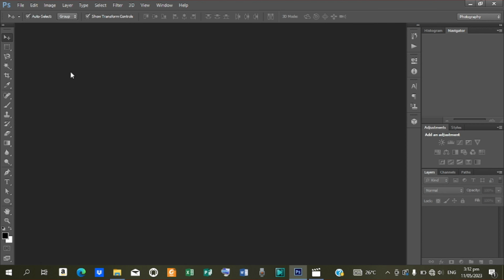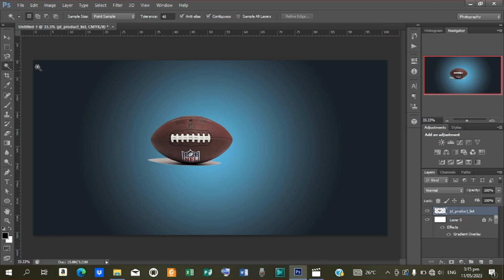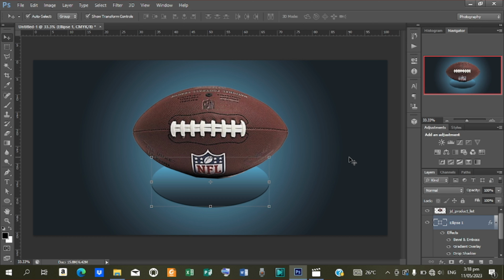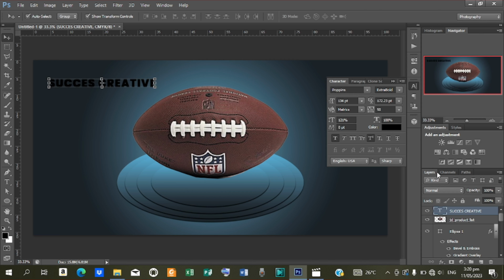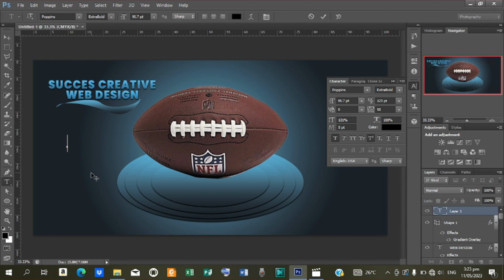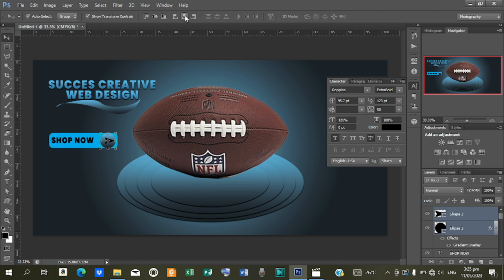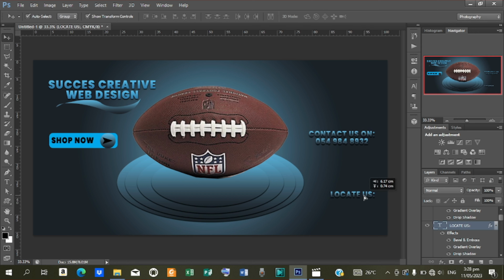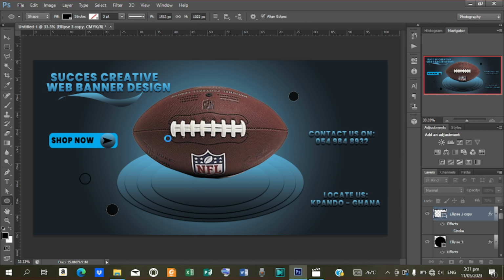How to Create Web Banner 2023 Design | Photoshop Tutorial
In this video, you will learn how to create profession web banner for social media.

To order for your designs, please